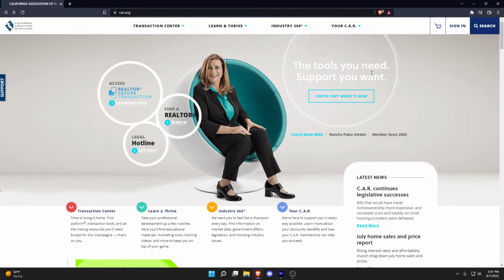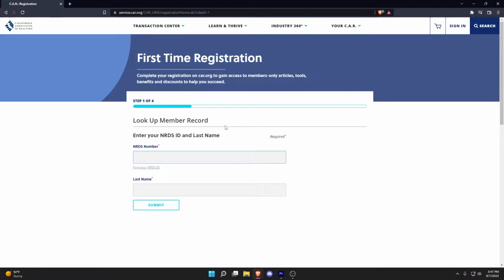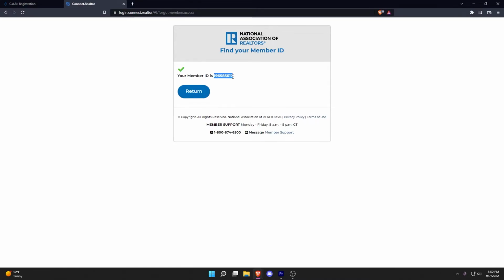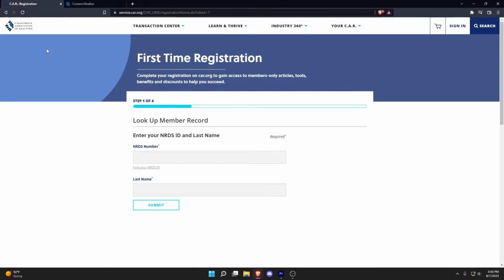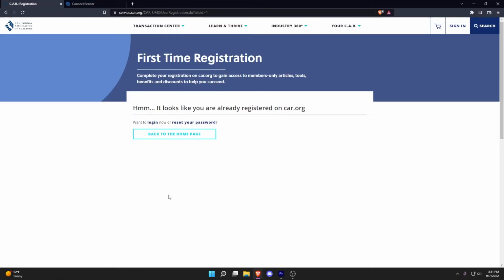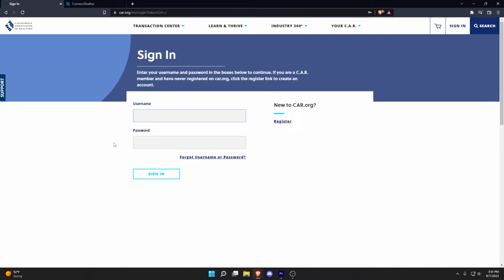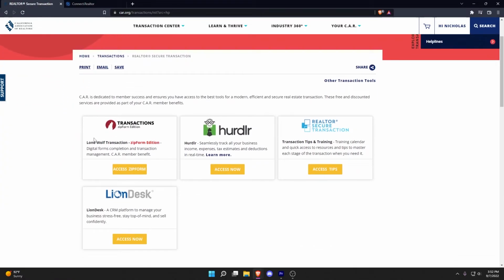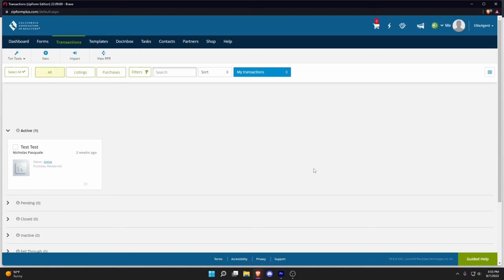Opening Zipforms For The First Time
Today I am going to show you how to make a car.org account, how to find your NRDS number, and how to sign into zipforms for the first time.